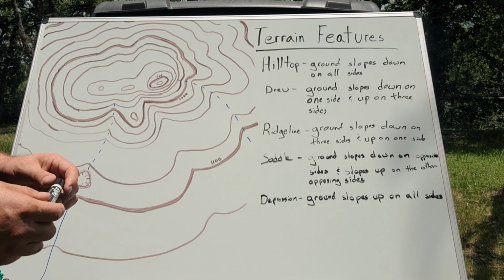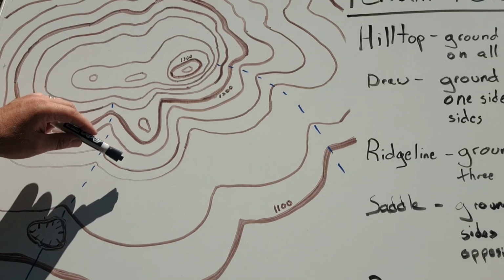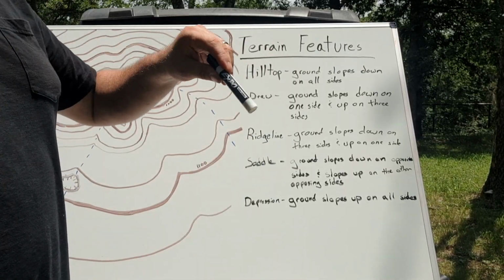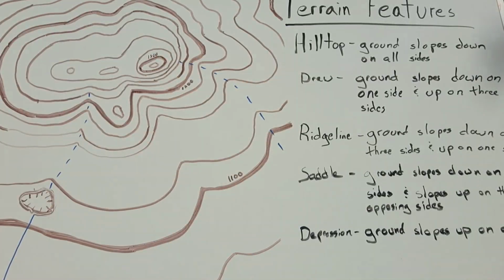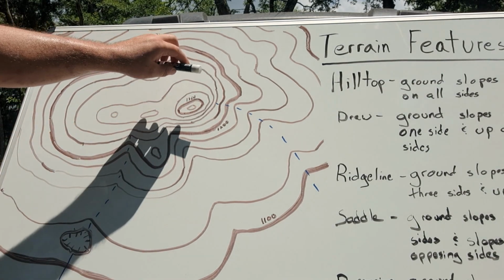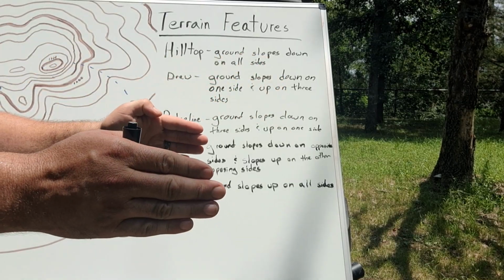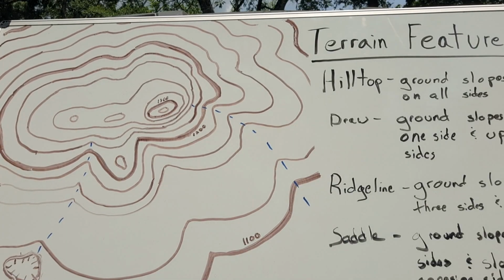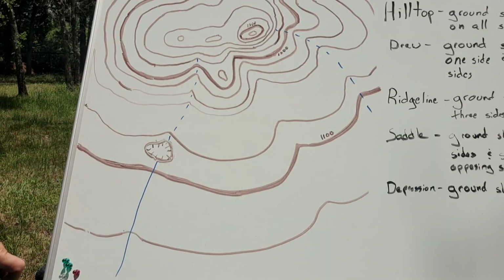Terrain Features on Topographic Map | Learning Land Navigation and Map Reading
When you are learning land navigation and topographic map reading, it can be as confusing as learning a new language. Here we discuss what the various terrain features look like on a topographic map. Practice at reading the map we help you to visualize the terrain.